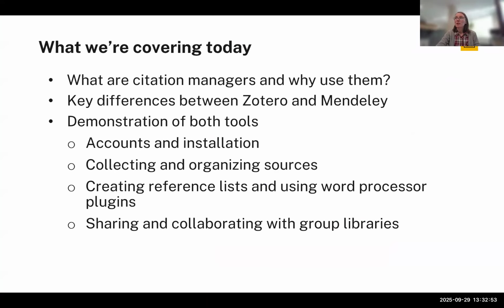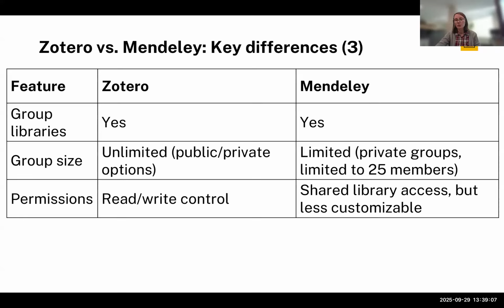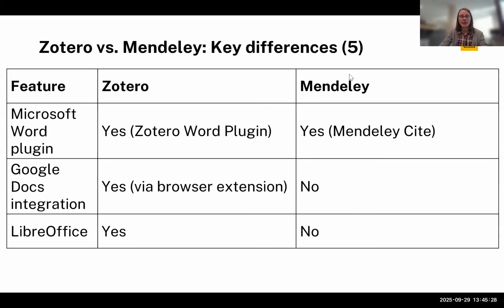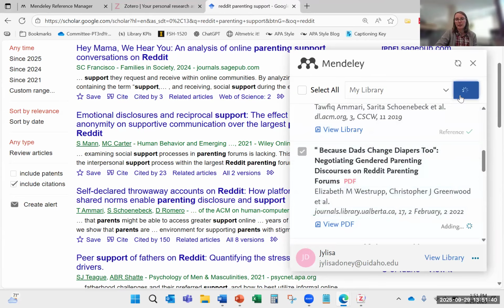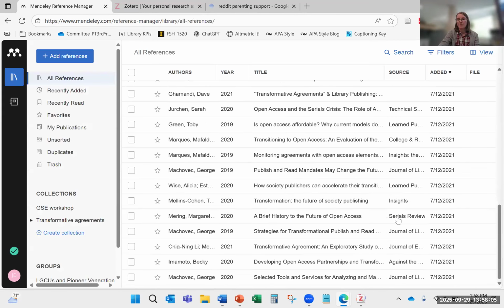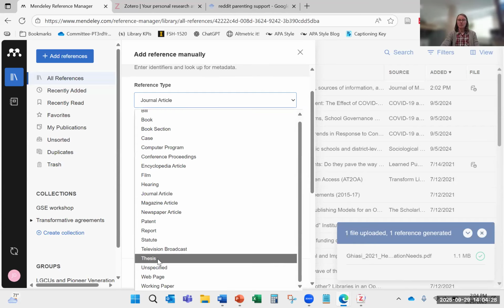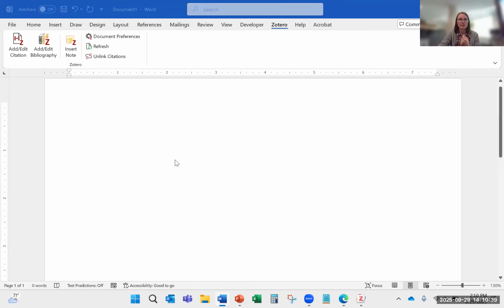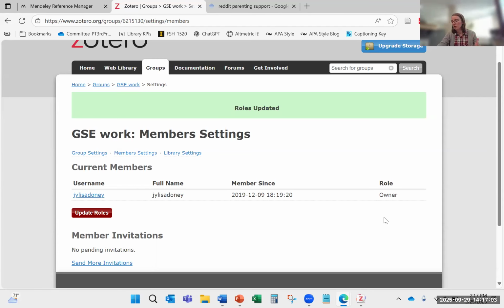Introduction to Citation Managers (GSE)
Writing a research paper or thesis? Drowning in citations? Citation managers are there to help! In this workshop, we will discuss Zotero and Mendeley, two free citation managers, and the features that help make your academic life easier.

Following this workshop, participants will be able to:
- Explain the differences between Zotero and Mendeley
- Create accounts and download the desktop versions of these tools
- Collect and organize items and sources
- Create reference lists in the application and with a word processor plug-in
- Share ‘group libraries’ with others